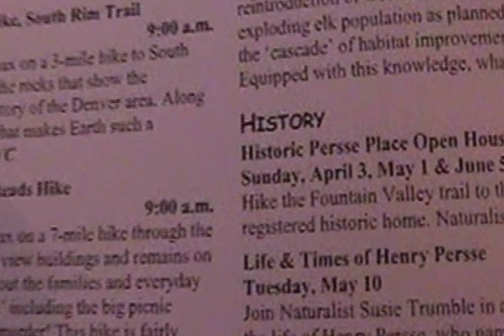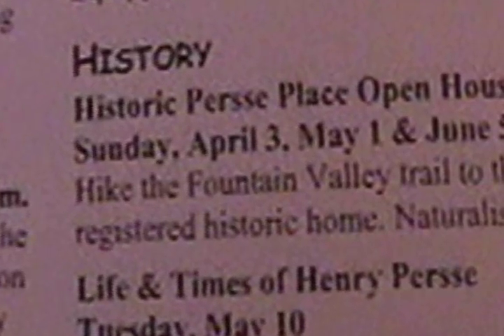Buying a Colorado State Parks Pass - RangeTracker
FRONT-RANGE OUTDOOR EVENTS AND POSTINGS FOR;
Audubon, Colorado Division of Wildlife, Colorado State Parks, Denver Mountain Parks, Jeffco Open Space, U.S. Forest Service, U.S. Fish & Wildlife Service,
more...

RangeTracker's purpose, is to persuade persons of all ages and abilities to go outside, for a happier, healthier outlook.

This annual pass enables you to get away without having to travel for long amounts of time. More play, less travel. Enjoy all the different qualities of each Park, for one price. If you live IN Colorado, well then, stay, and enjoy camping, fishing, boating, hiking, biking and more. IF you are from out of State, and want to visit us. I don't blame you! Good choice, you'll love it.

If you go boating of any capacity, this includes little rubber boats, be sure to check into the boating regulations. Free information IS available on the Colorado State Parks websit, along with other important information.

Colorado State Parks makes it a top priority to ensure safety for all visitors. Rules and regulations are enforced by State Park Rangers, keeping the Parks safe and beautiful for families, people of all ages and abilities.

We love it there, and will be pitching our tent in one of their many campgrounds, during Summer Vacation!